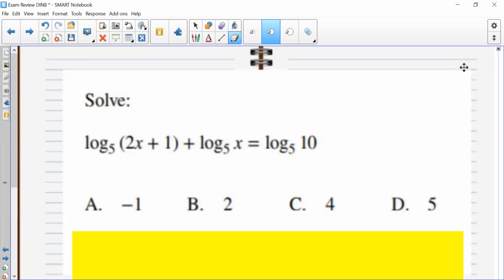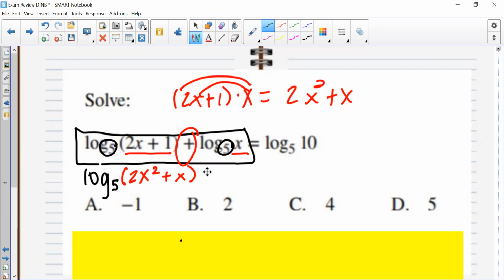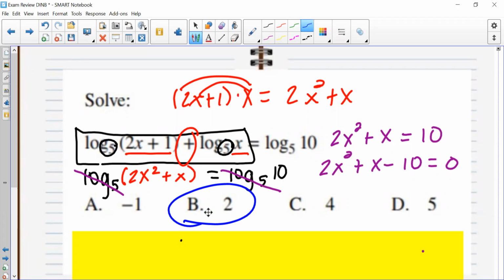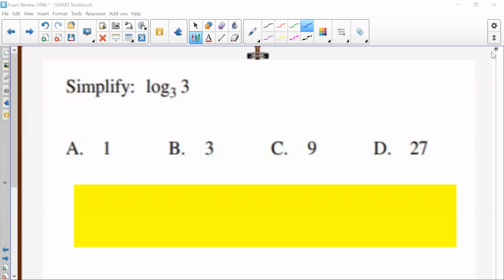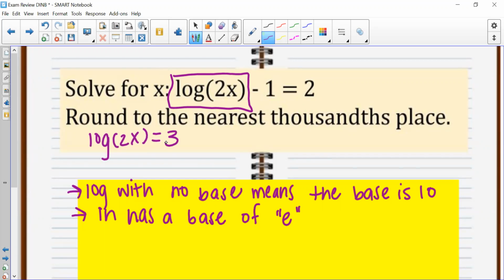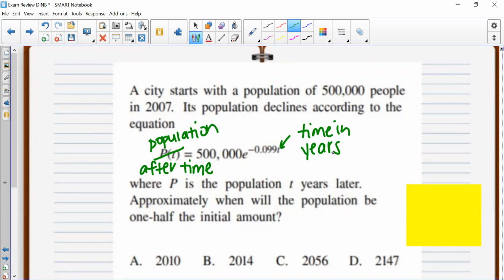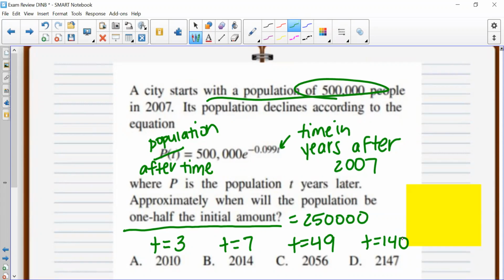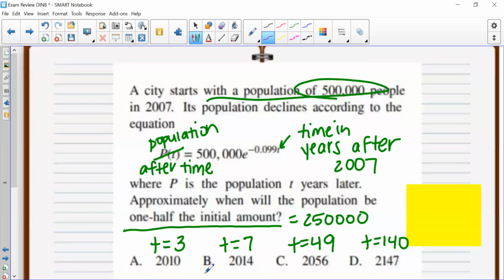EOC Review Day 2